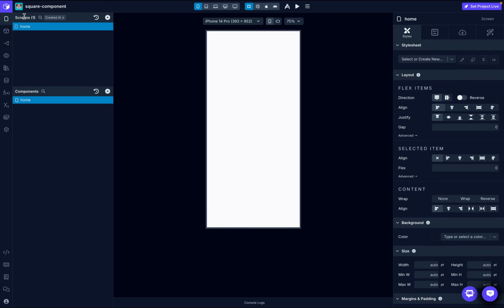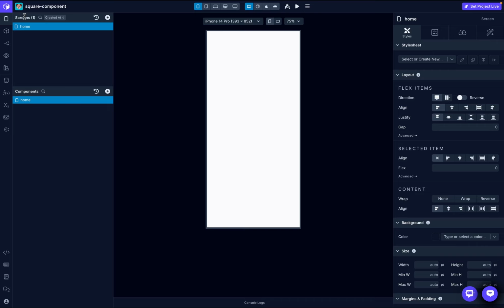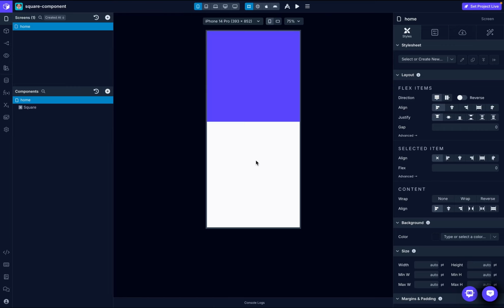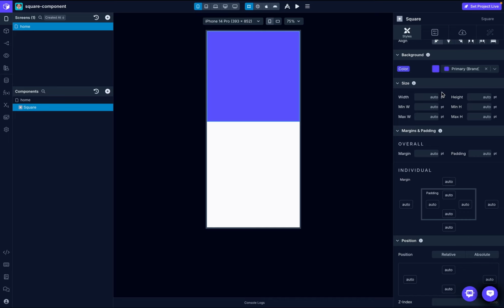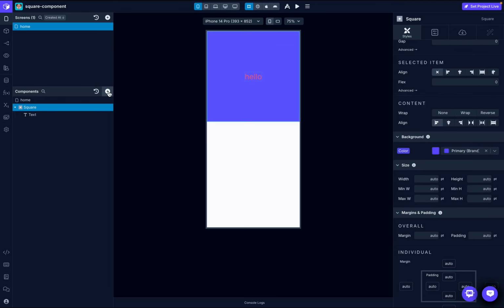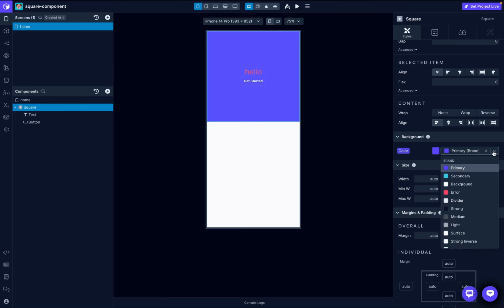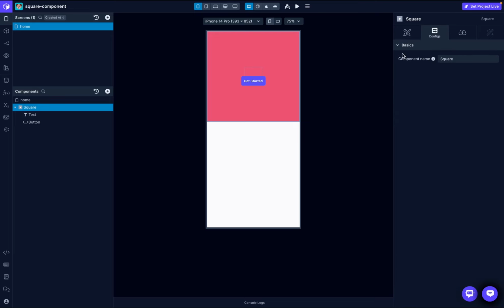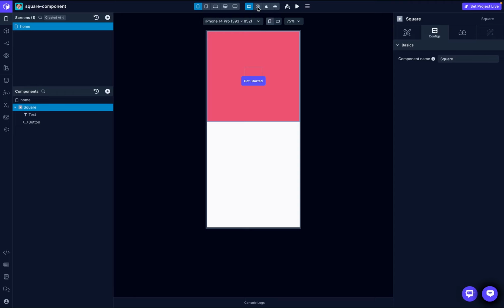How to Use: Square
Douglas shows you how to use the Square component in your Draftbit app.

00:00 - Introduction
00:25 - Adding the Square Component
00:37 - Styles
01:24 - Configurations